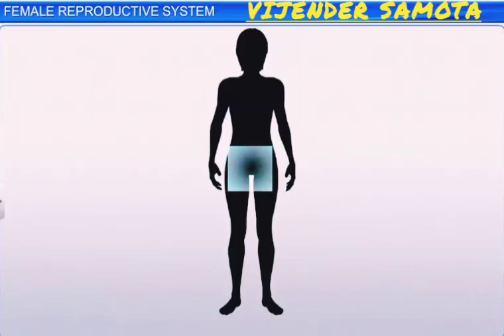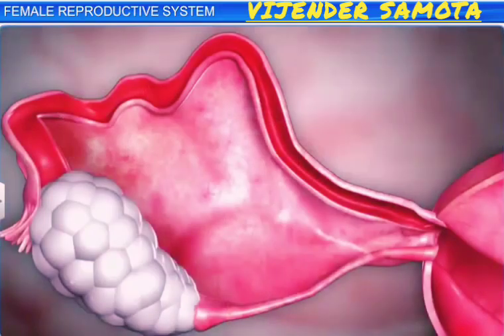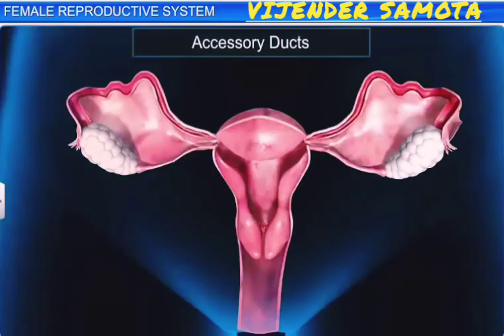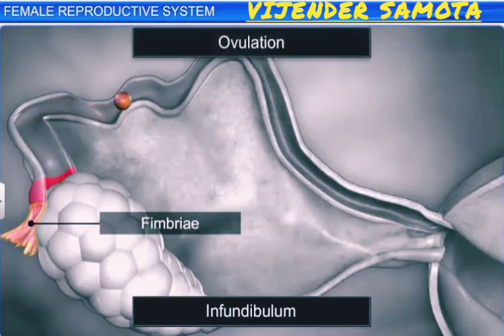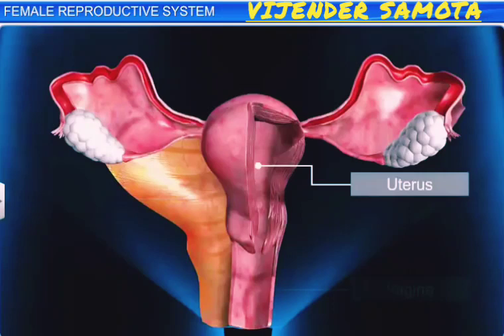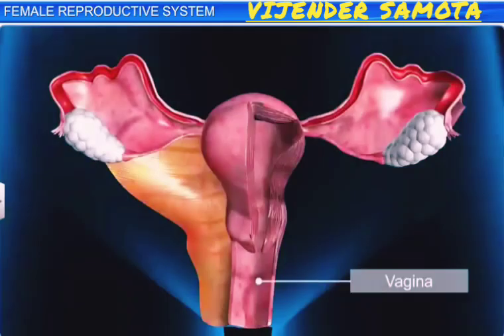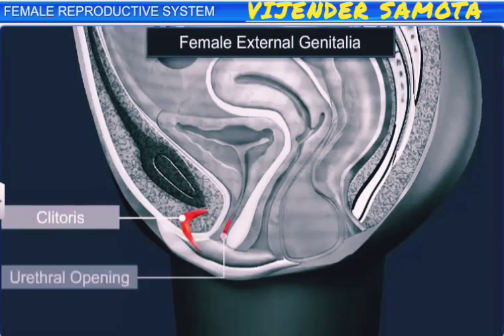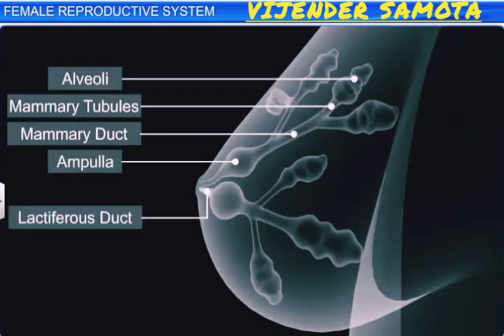Female Reproductive System in 3D